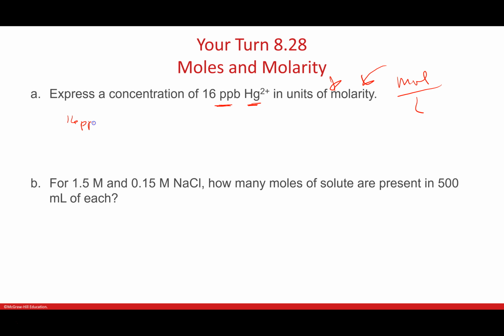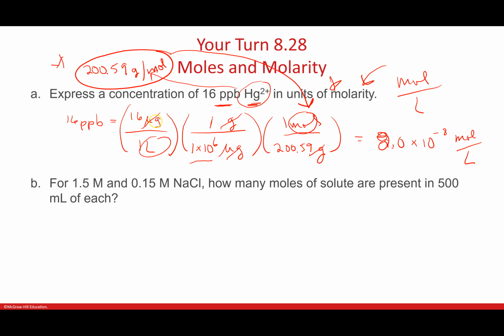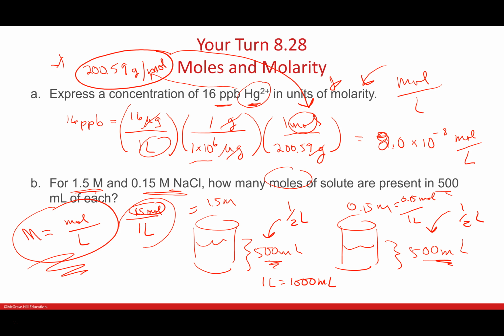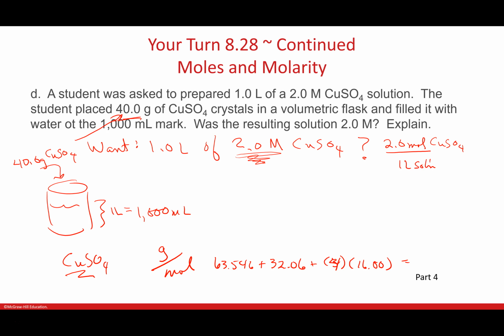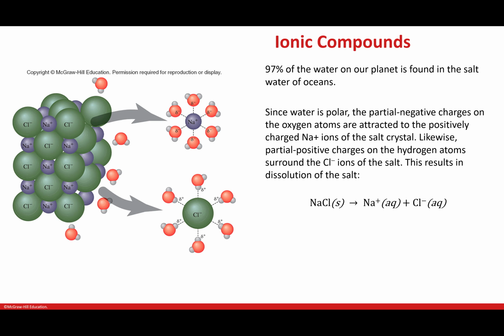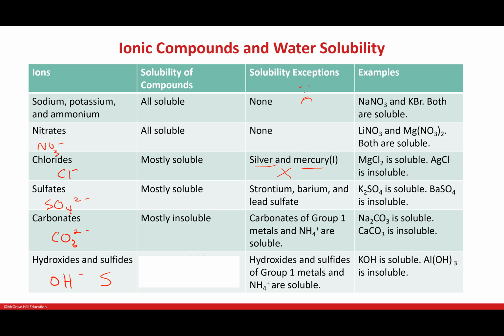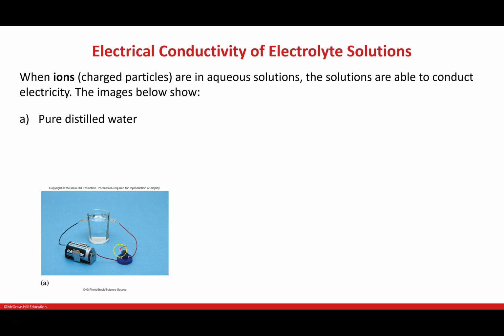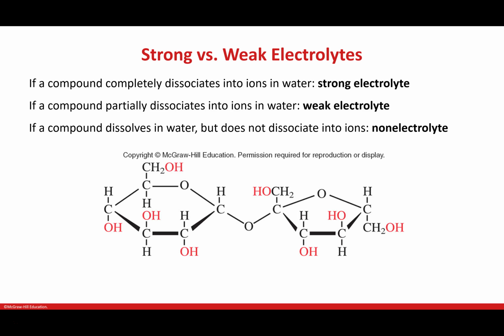CHM115 April 6